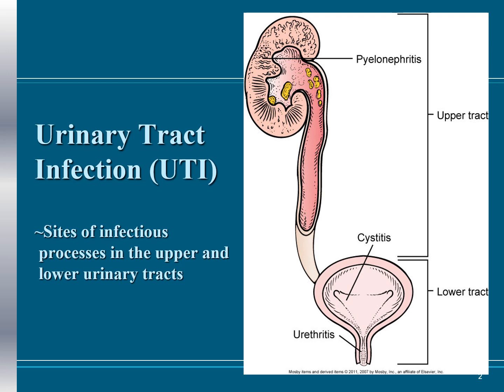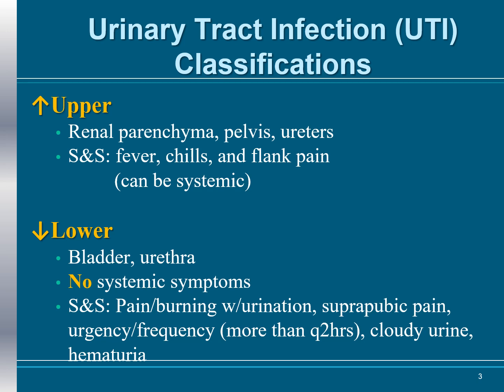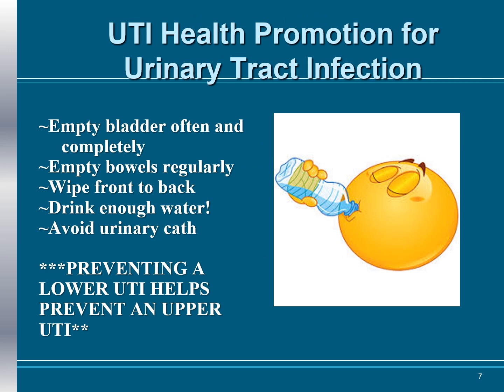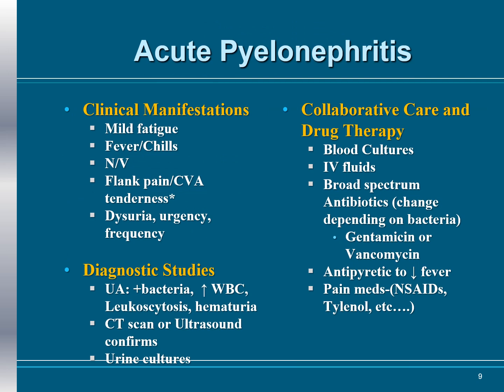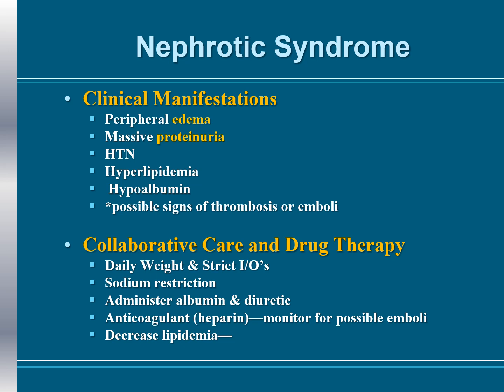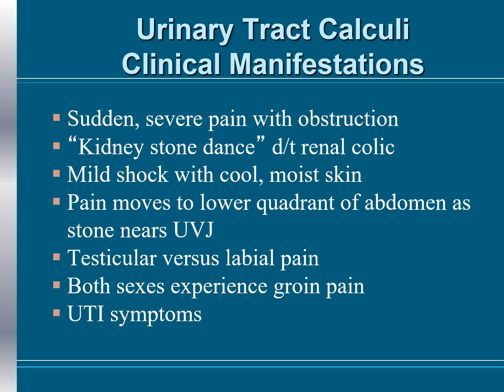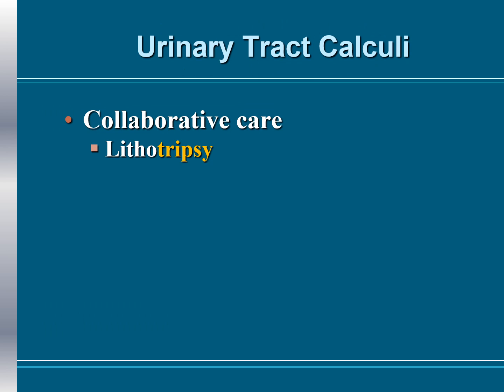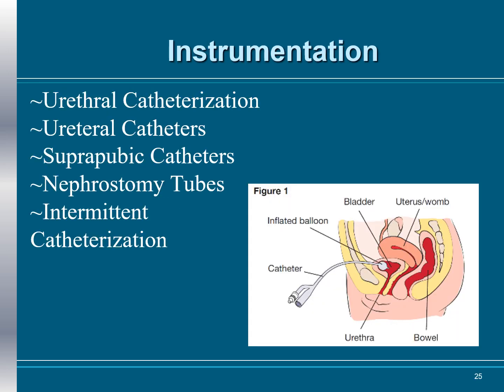Renal Problems PowerPoint